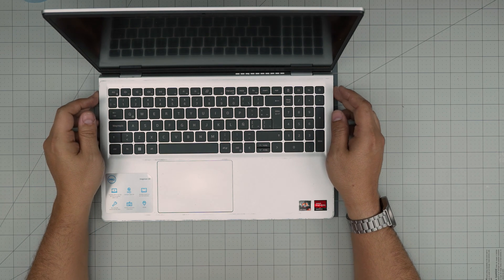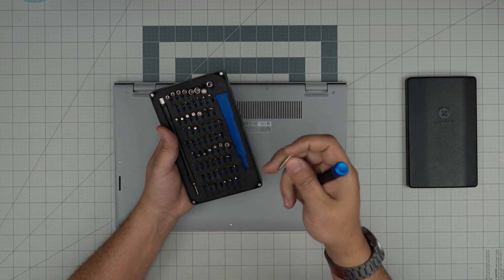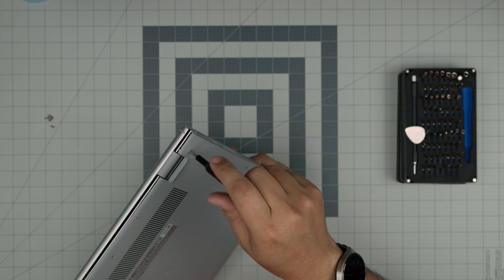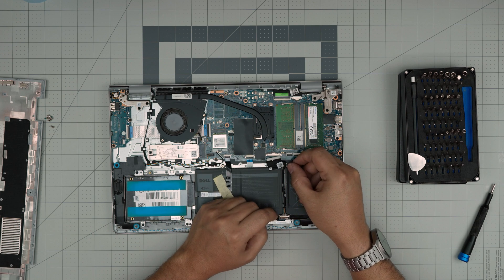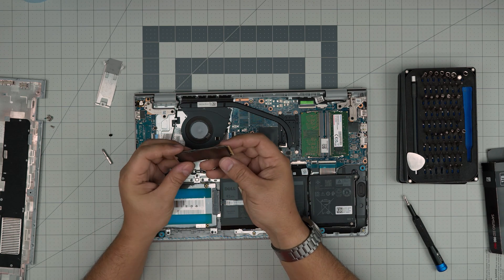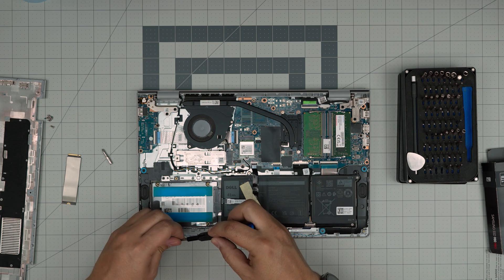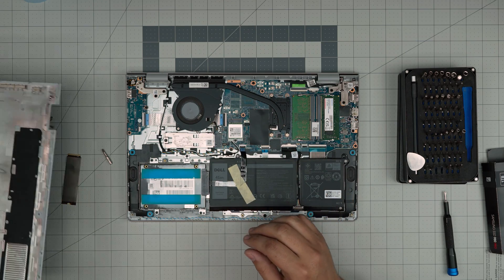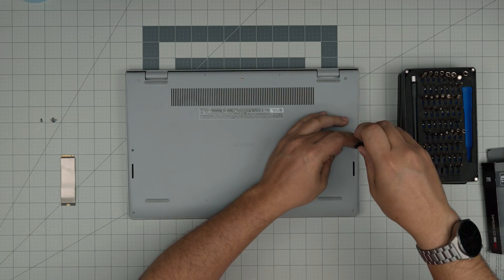How to Upgrade Storage on Dell Inspiron 15 3525 Laptop | SSD & HDD Expansion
Upgrade the storage of your Dell Inspiron 15 3525 with this easy-to-follow tutorial. I'll take you through disassembling your laptop safely, selecting the right SSD or HDD, and installing it to boost your storage space and laptop performance. Ideal for anyone looking to expand their laptop's storage capabilities.

› Bitcoin: 1Gc6ekScTjvcnSHoFGvu7nbBo3cyYzfsAL
› Ether (ETH): 0x9dd9F855DAE0586980Ef7786E53e4E275BdC6985
› Litecoin (LTC): LTFQ14vaan4Fc3QqW3cn4NnWV7cvgrXWhk
› Bitcoin cash (BCH): qp4mecuy2q2rqvctdpuv5m0m05y6r8g64c3a48gf78
› TrueUSD (TUSD): 0x9dd9F855DAE0586980Ef7786E53e4E275BdC6985
› XRP (ripple) : rNBVHSfb3iZXYaWm491zVBzYfaxnNnAoCs
› Doge coin: DGspV9CkUqYJUb4ygNVz4aekmgmq5i12Pe